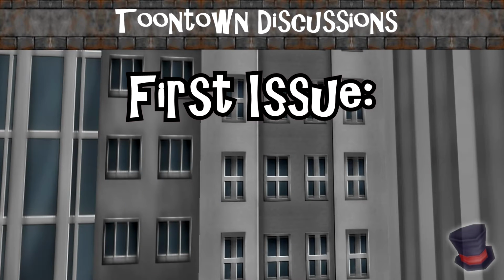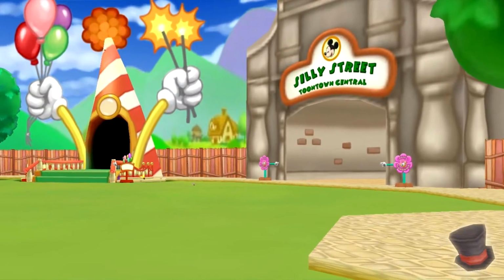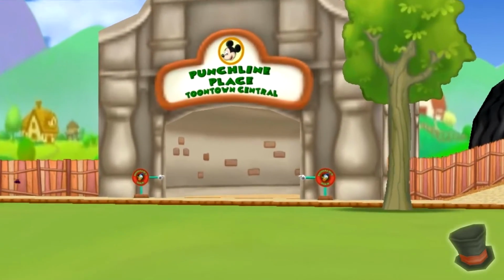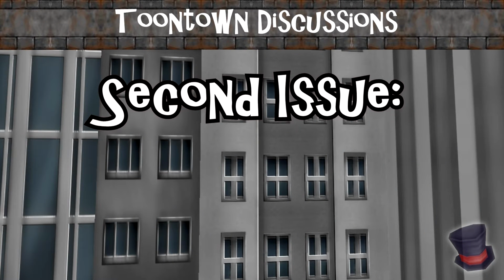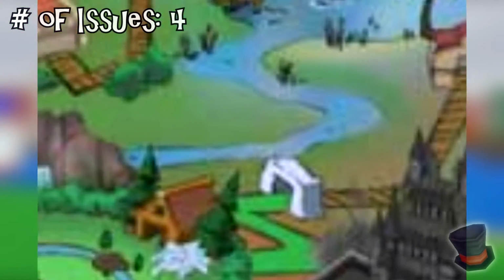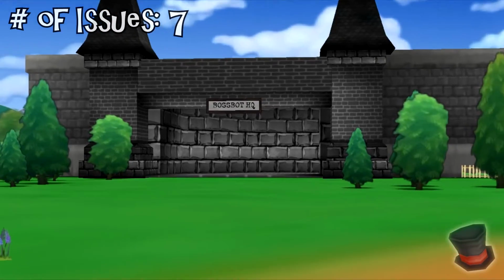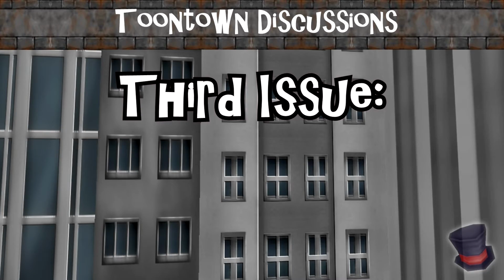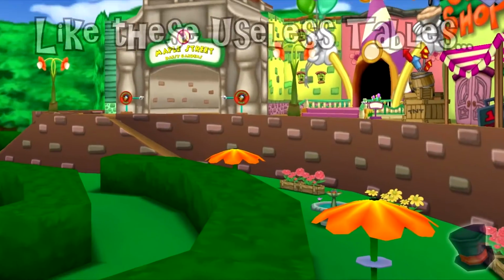Toontown Discussions | The Toontown Map Is WRONG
This is my third attempt of uploading a new video on schedule. Let's hope I don't miss my opportunity!

Don't expect this series to be extremely often. I was EXTREMELY lucky to meet my quota of," One video a Month". It was kinda hard editing this since I had to get back into the swing of things due to COGS and Gooby and my school work. Thank you all for your patience.

~Superswirl

This has been a SuperSwirl Entertainment Production (2016)!